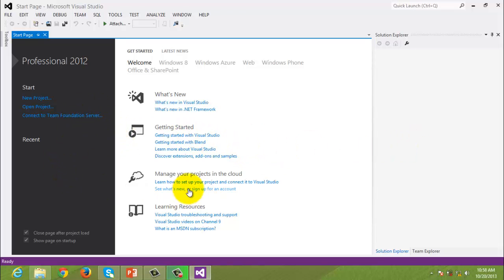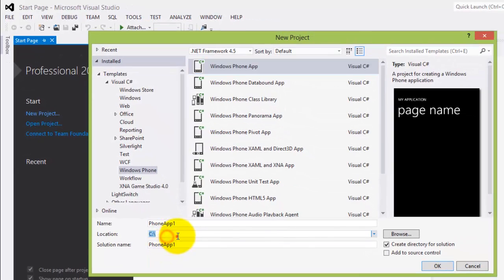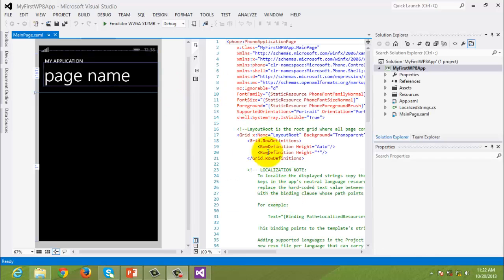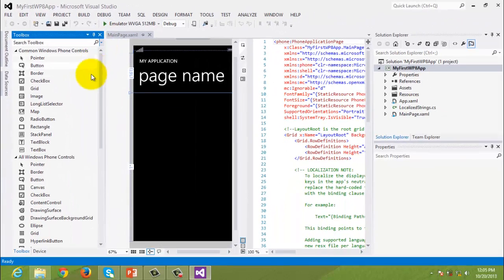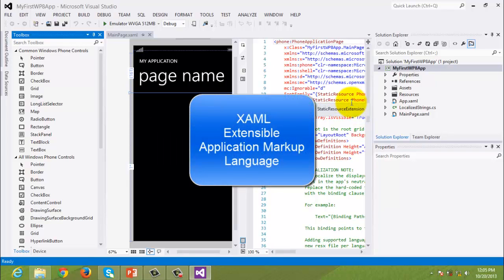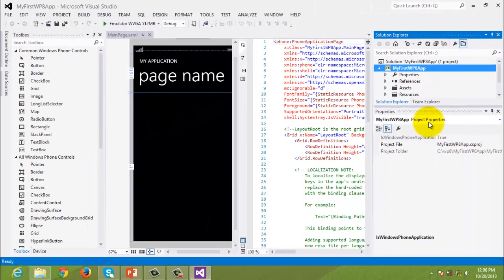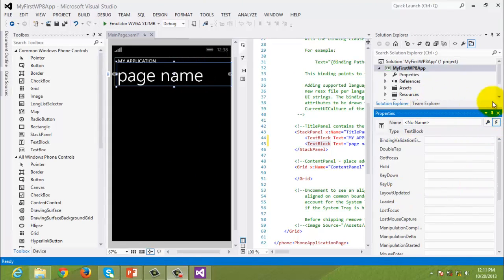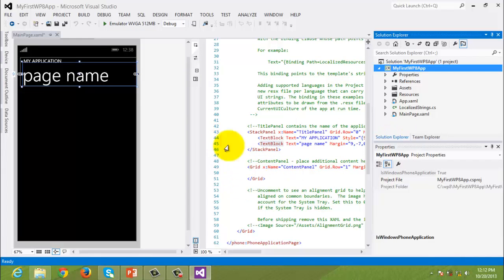Tutorial for WP8 - 02-Navigating Visual Studio 2012 for Windows Phone 8 App Development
Students will learn the different windows in VS 2012 and an introduction to XAML